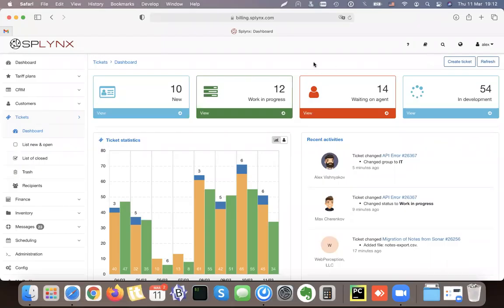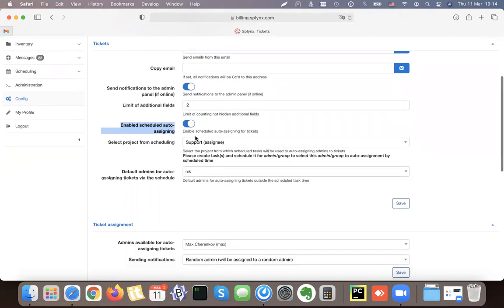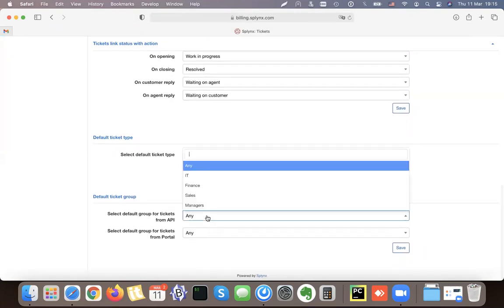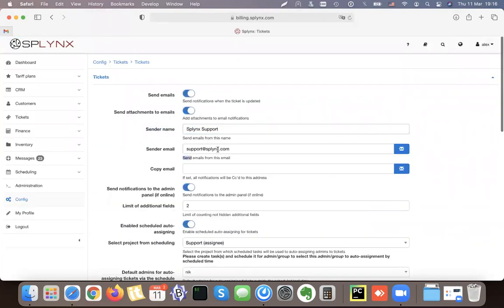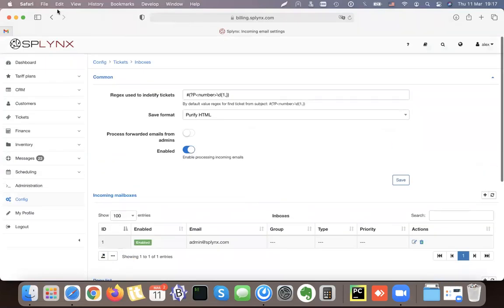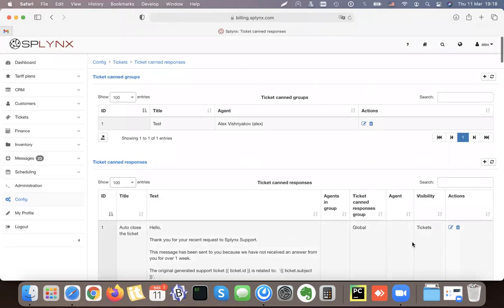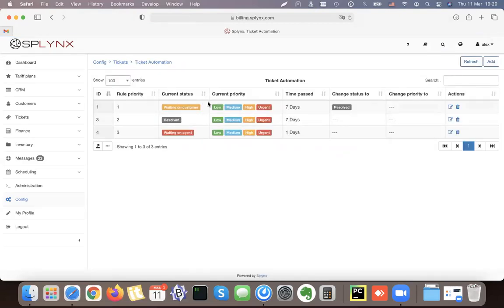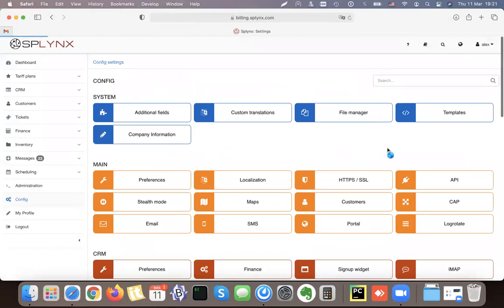13.3 Ticketing configuration | Splynx